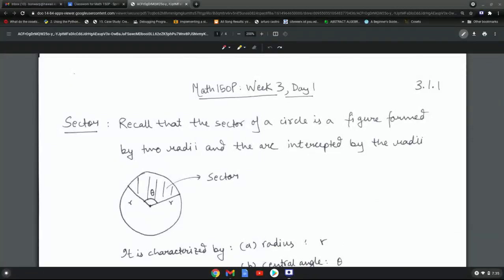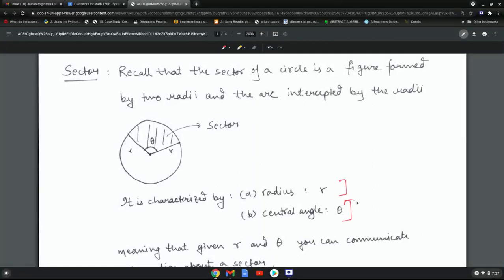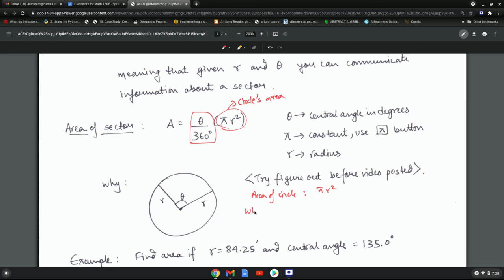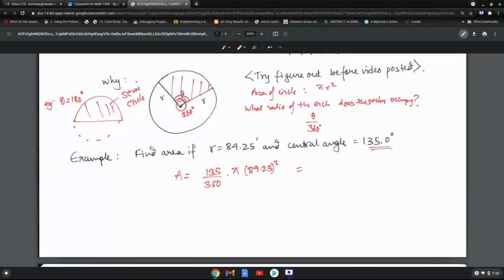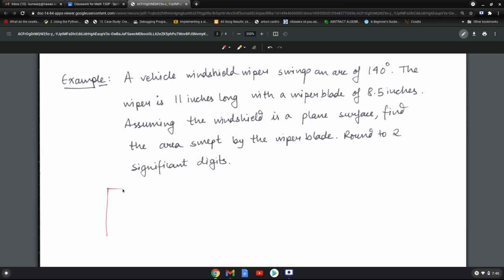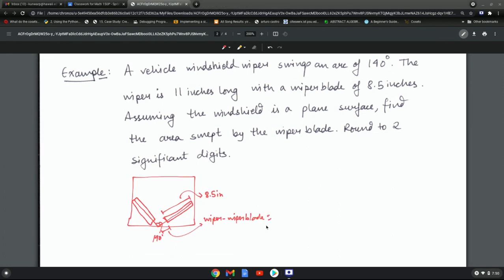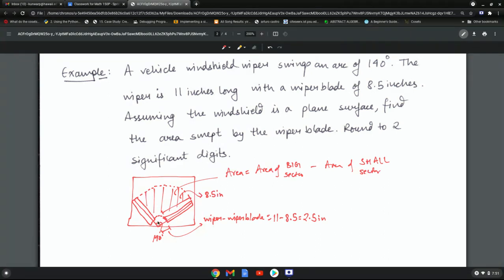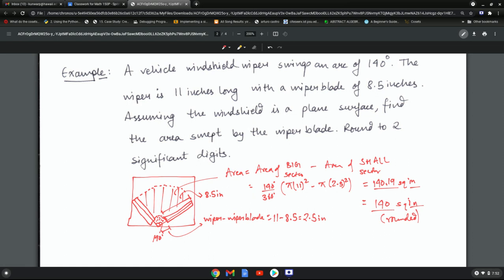Math 150P Week 3 Day 1 Video 1